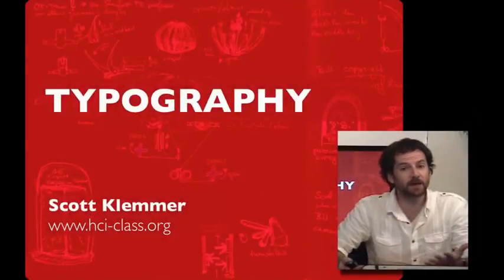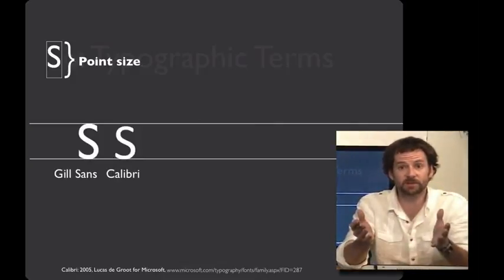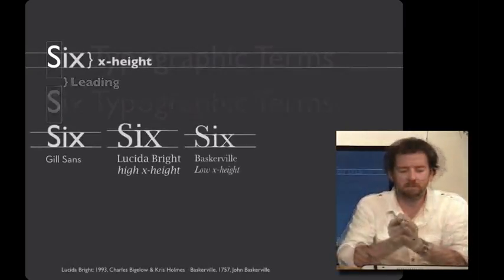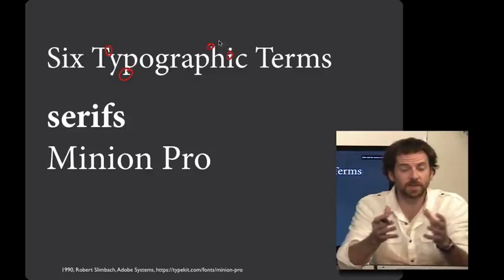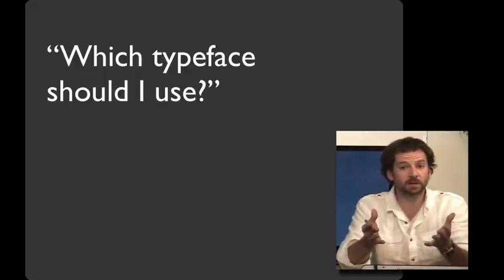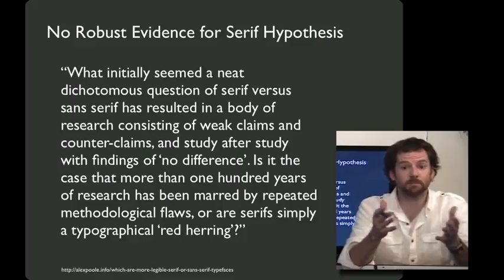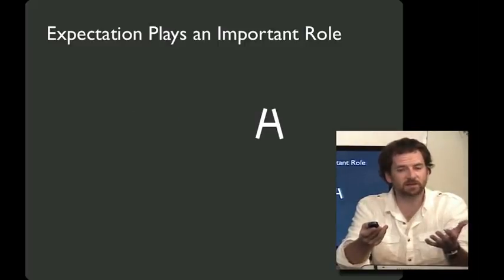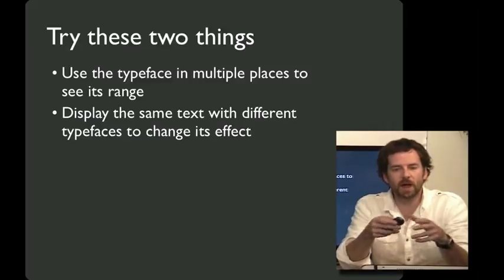7 2 Lecture 7 2 Typography 1047)